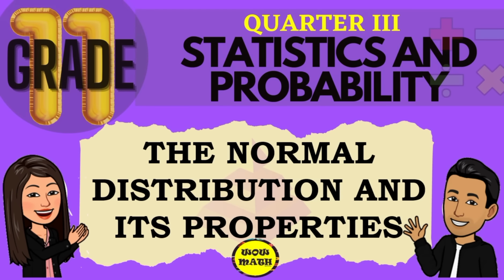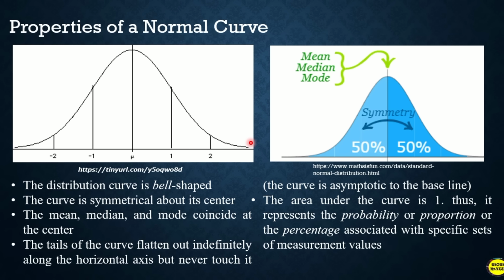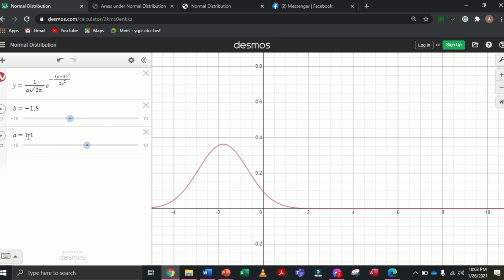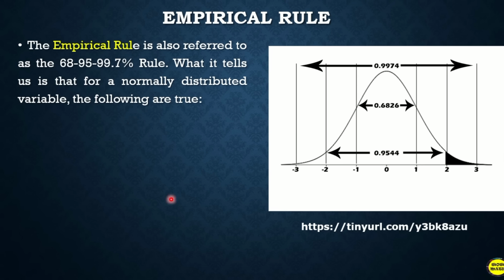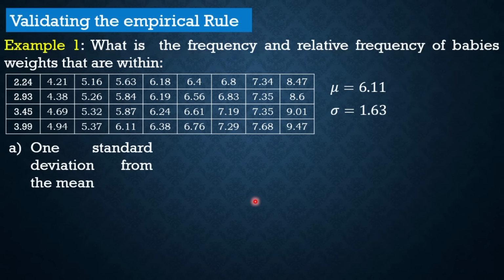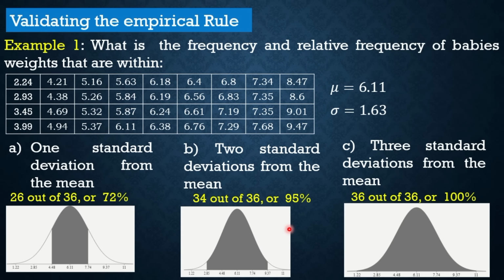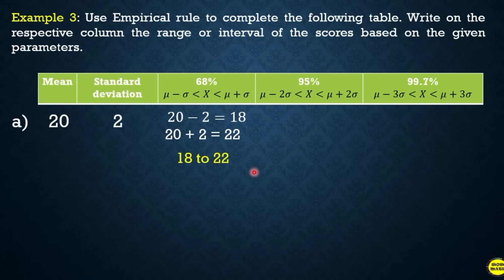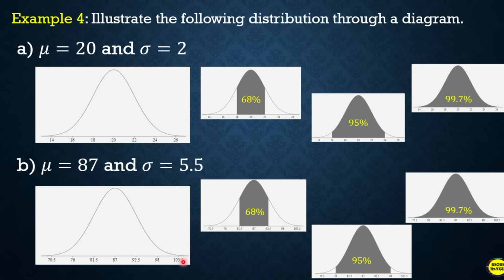THE NORMAL RANDOM VARIABLE AND ITS CHARACTERISTICS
🟣 GRADE 11: THE NORMAL DISTRIBUTION AND ITS PROPERTIES